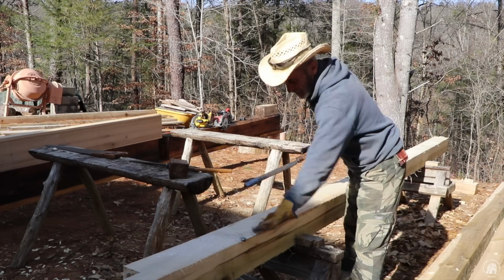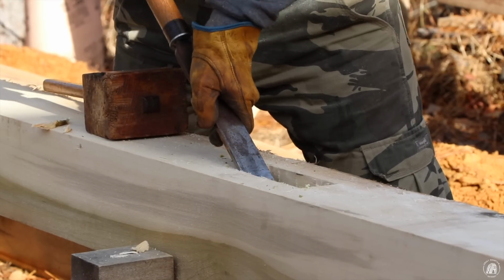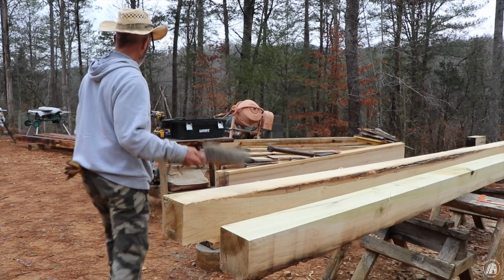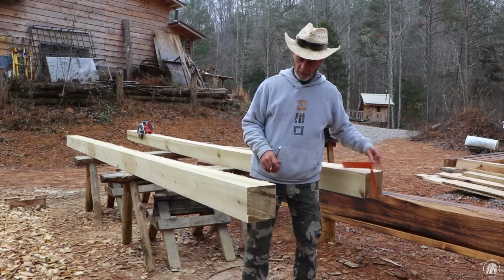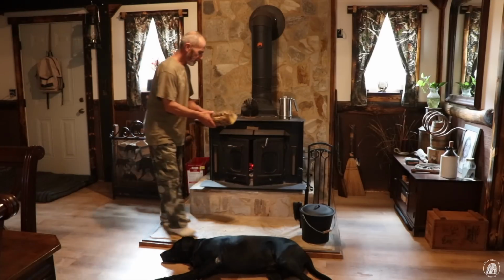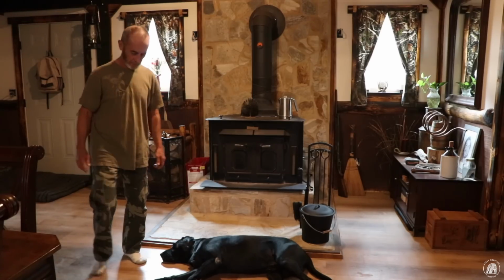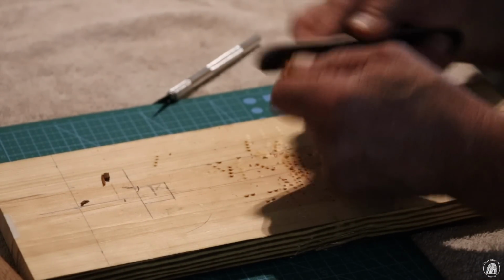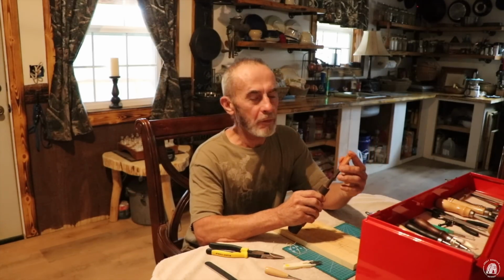I Have A Public Service Announcement!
In this diy video, we are milling timbers and working on the post and beams for the new timber frame barn, wood shop and sawmill. We are using old school hand tools as well to fashion the woodwork like the early pioneers did. Follow along in the series as we build in stages.

20" Axe
13" Hatchet
KIT PAGES: